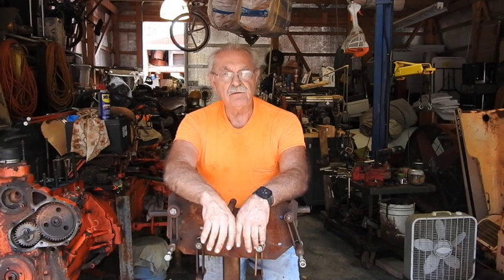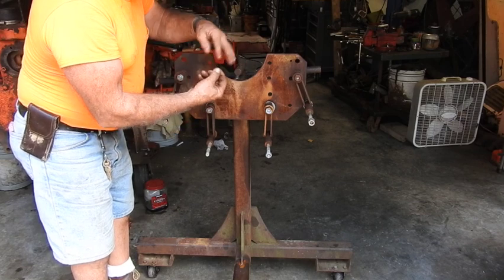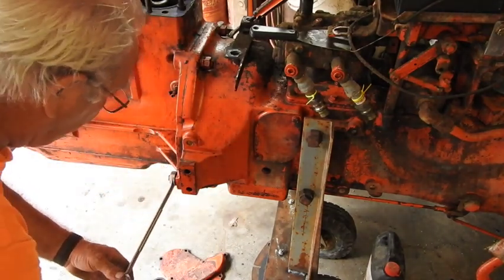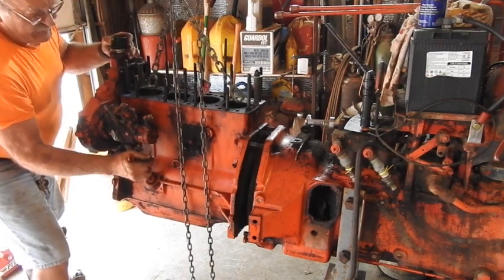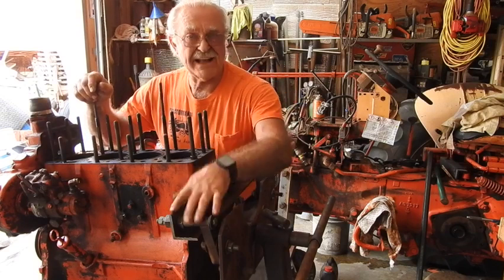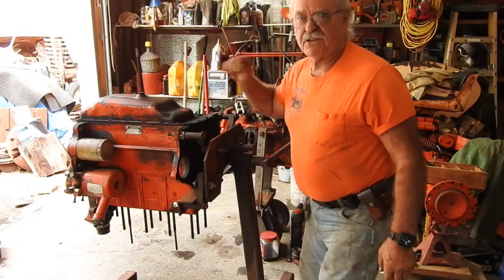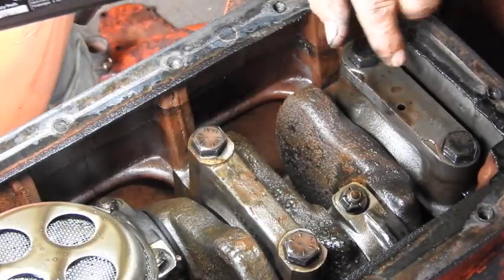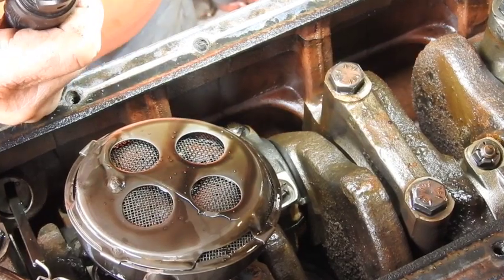Case 430 Engine Removal and Mounting to Engine Stand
The final mounting bolts are removed and the engine is placed on a shop-built engine stand for ease and maneuverability for disassembling.  A brief description of the home made stand and the materials used is included.
Finally we get to turn the motor upside down, remove the pan and get a close inspection of the actual internals complete with comments from the Missus in her own unique style.